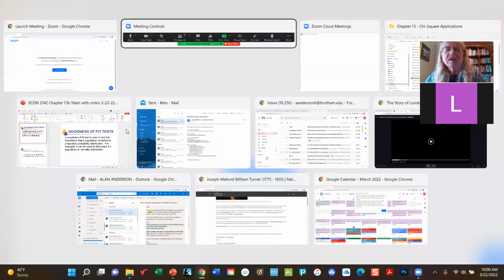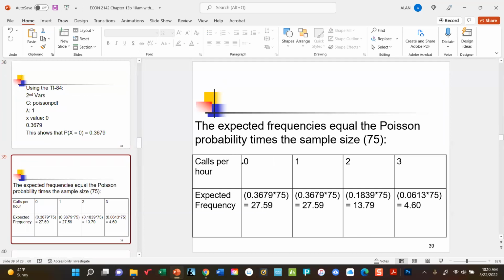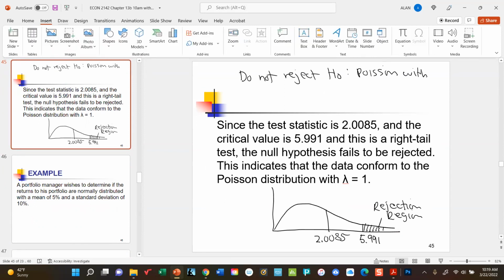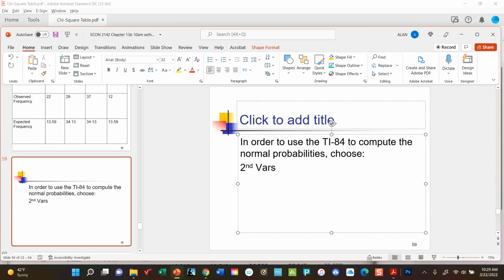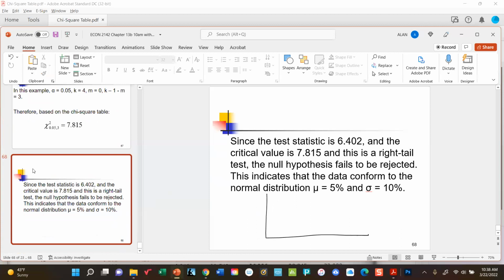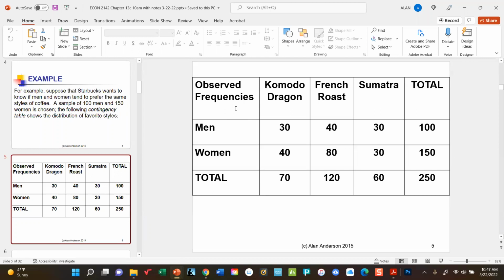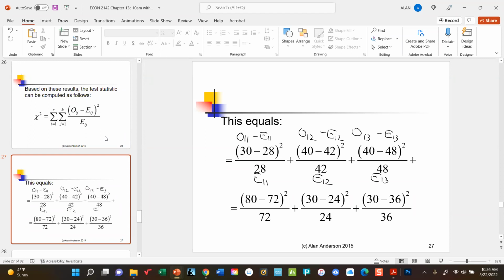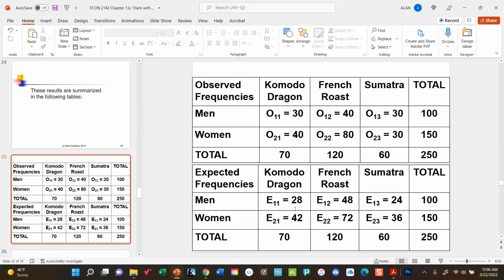ECON 2142 10am 3 22 22